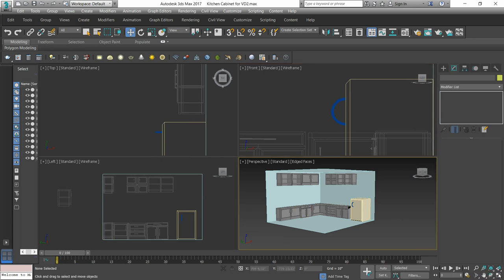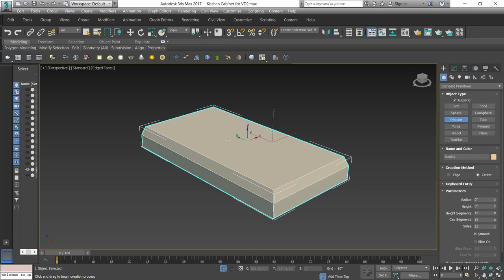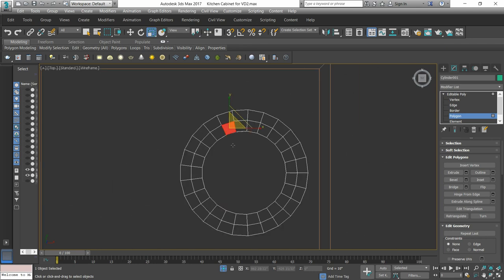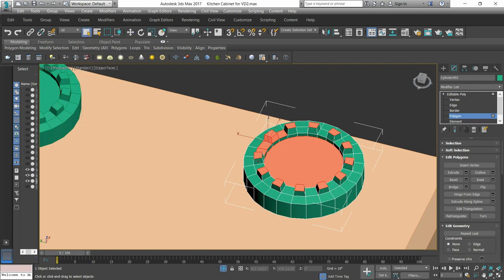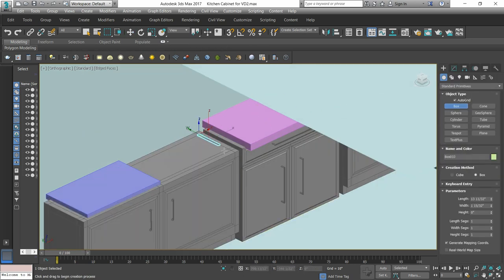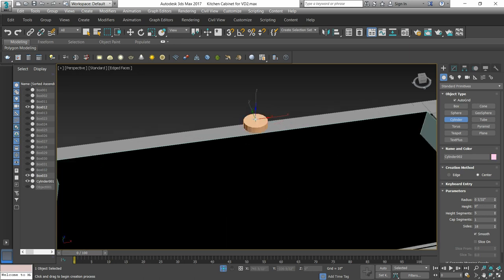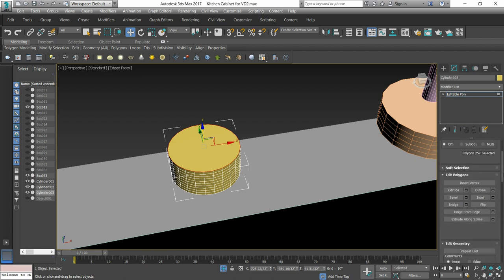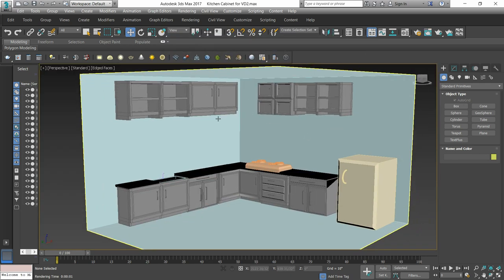18- Provision of Kitchen Sink and Gas Stove [3] in 3ds max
In this video you will learn about Provision of Kitchen Sink and Gas Stove to Kitchen Cabinet by using Editable Poly only.
       3Ds Max Full Course in Hindi.From Beginning to Ending all topics I will gonna cover in my upcoming videos.You can Learn all 3D Structural Analysis and Design Software's here in your own language.Every Lecture of this course explains in detail with examples.For more such updates Please Do Subscribe My YouTube Channel.

Background track used in the video;